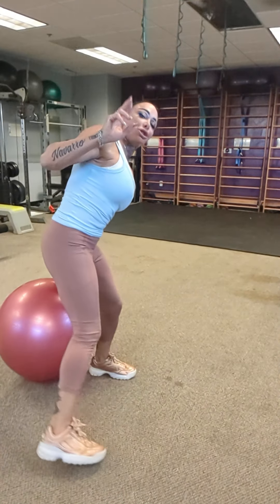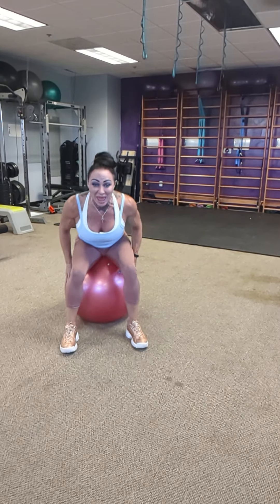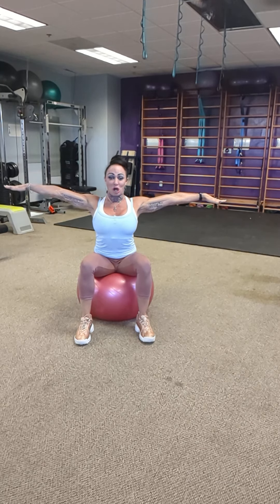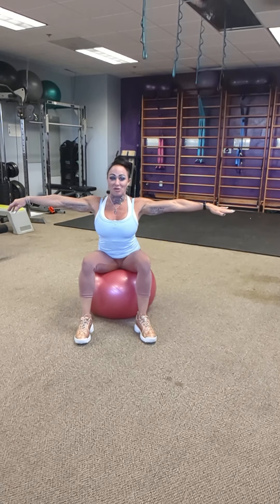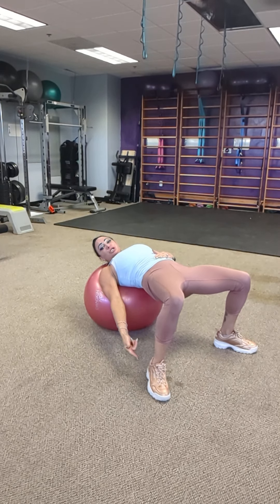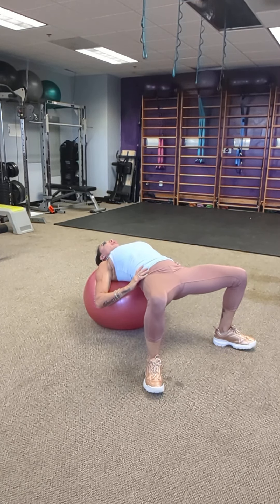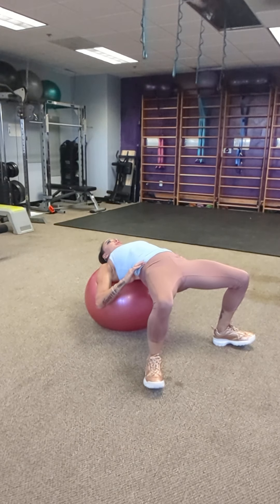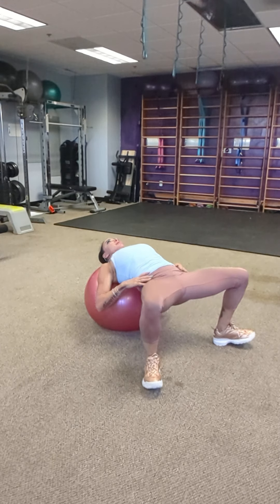FITNESS TOOLBOX: BACK AND HIP HEALTH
These two little moves will help alleviate stiffness and low back pain
As exercise program, please consult with your position first and if any movement causes discomfort to stop